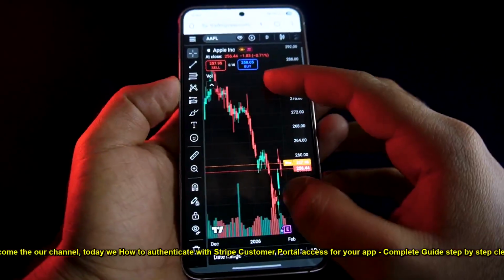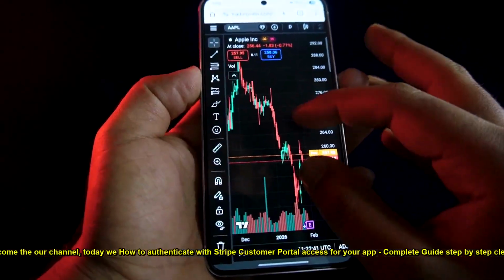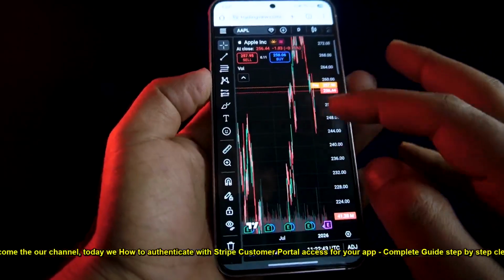How to authenticate with Stripe Customer Portal access for your app - Complete Guide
Unlock the full potential of your app by mastering Stripe Customer Portal authentication! In this comprehensive guide, we walk you through every step necessary to securely authenticate users and streamline their experience. Whether you're a developer looking to enhance your payment solutions or a business owner wanting to simplify customer interactions, this video has you covered. Learn about best practices, common pitfalls, and tips to optimize your integration with Stripe. Don't miss out on transforming your app's payment capabilities!